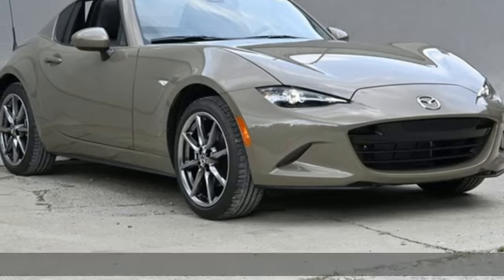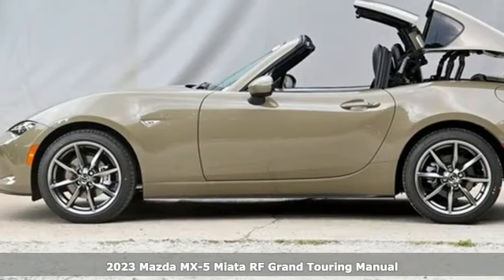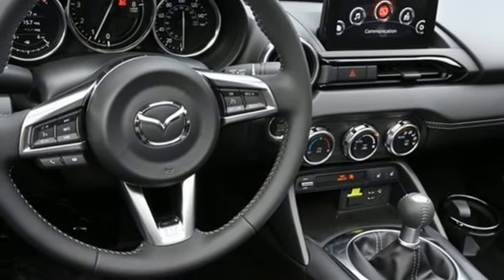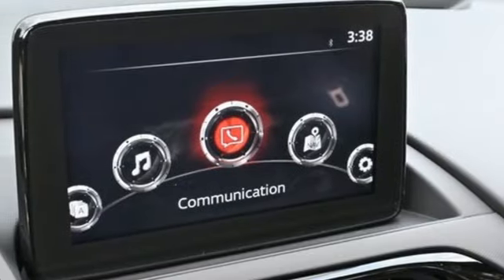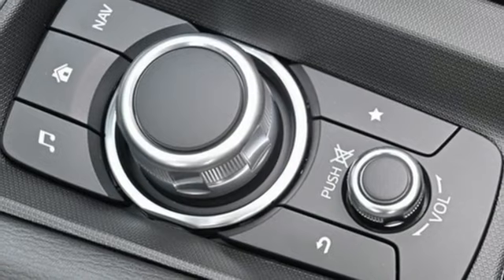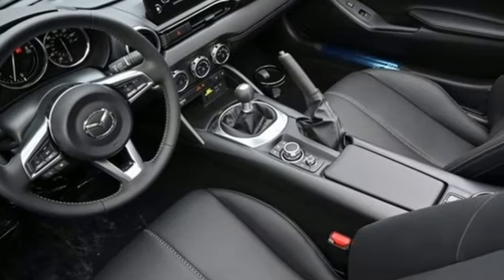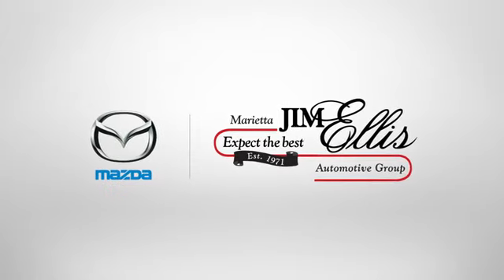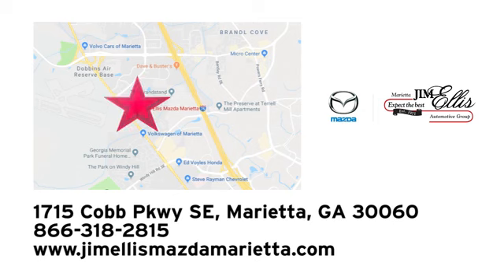New 2023 Mazda Miata RF Marietta Atlanta, GA Z66136 - SOLD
Year: 2023
Make: Mazda
Model: Miata RF
Trim: Grand Touring
Engine: 2.0L 4-Cylinder DOHC 16V
Transmission: 6-Speed Manual
Color: Beige
Interior: Black
Stock #: Z66136
VIN: JM1NDAM74P0558368
Jim Ellis Mazda Marietta is excited to offer this attractive-looking 2023 Mazda Miata RF Grand Touring in Zircon Sand Metallic Beautifully equipped with 4-Wheel Disc Brakes, 9 Speakers, ABS brakes, Air Conditioning, Alloy wheels, AM/FM radio: SiriusXM, AppLink/Apple CarPlay and Android Auto, Auto High-beam Headlights, Auto-dimming door mirrors, Auto-dimming Rear-View mirror, Automatic temperature control, Brake assist, Bumpers: body-color, Cargo Net, Convertible HardTop, Convertible roof lining, Convertible roof wind blocker, Delay-off headlights, Driver vanity mirror, Dual front impact airbags, Dual front side impact airbags, Electronic Stability Control, Emergency communication system: MAZDA CONNECT, Exterior Parking Camera Rear, Four wheel independent suspension, Front anti-roll bar, Front Bucket Seats, Front Center Armrest, Fully automatic headlights, Garage door transmitter: HomeLink, Glass rear window, Heated door mirrors, Heated Front Bucket Seats, Heated front seats, Illuminated entry, Leather Shift Knob, Leather Upholstery w/Light Gray Stitching, Low tire pressure warning, MAZDA CONNECT, Navigation System, Occupant sensing airbag, Outside temperature display, Panic alarm, Passenger vanity mirror, Power convertible roof, Power door mirrors, Power steering, Power windows, Radio data system, Radio: Bose Audio System w/AudioPilot, Rain sensing wipers, Rear anti-roll bar, Rear window defroster, Remote keyless entry, Speed control, Speed-sensing steering, Sport steering wheel, Steering wheel mounted audio controls, Tachometer, Telescoping steering wheel, Tilt steering wheel, Traction control, Trip computer, Variably intermittent wipers, Wheel Locks, Wheels: 17" x 7" Dark Silver Aluminum Alloy, and Zircon Sand Metallic Paint Charge!

Address:
1141 Cobb Parkway Southeast